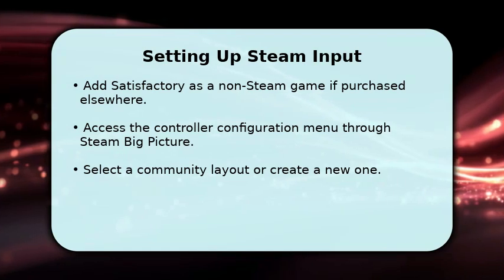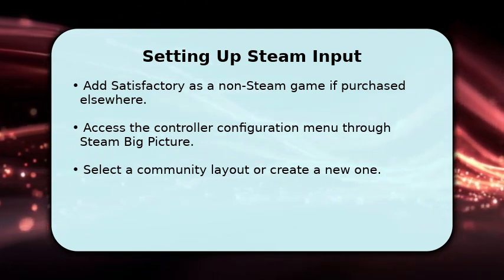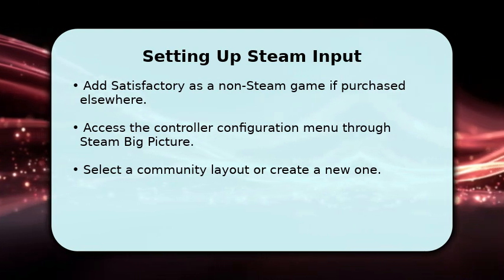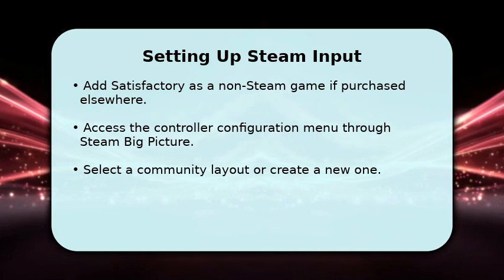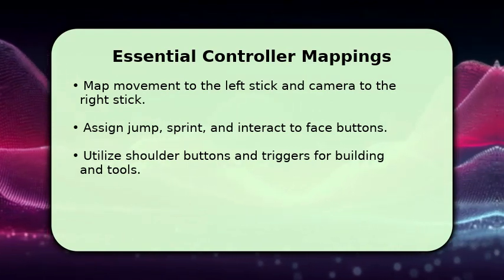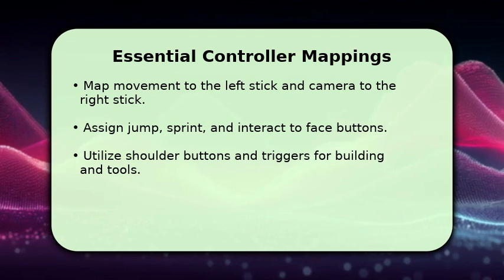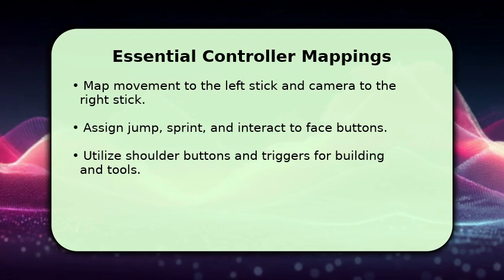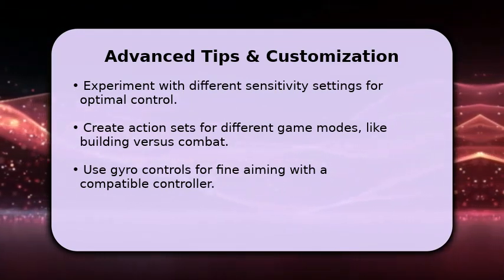How To Play Satisfactory With Controller - Full Guide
▸ (v) Are you tired of playing Satisfactory with keyboard and mouse? Do you want to take your gameplay to the next level? In this full guide, we'll show you how to play Satisfactory with a controller. From setting up your controller to mastering its controls, we've got you covered. Learn how to navigate the factory, manage resources, and build complex machines with ease using your controller.

Satisfactory controller support, How to play Satisfactory with a controller, Controller settings for Satisfactory, Satisfactory gameplay tips, Factory building with a controller, Resource management with a controller, Satisfactory game controls, Playing Satisfactory on console, Satisfactory PC gaming with a controller, Controller optimization for Satisfactory